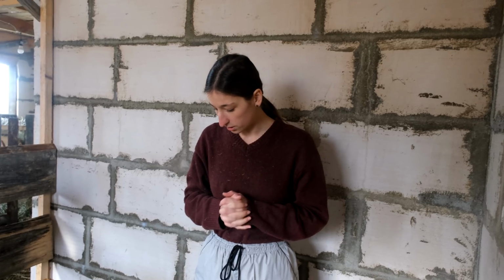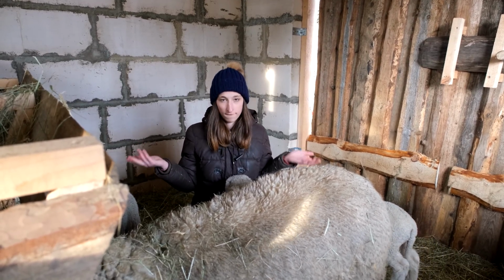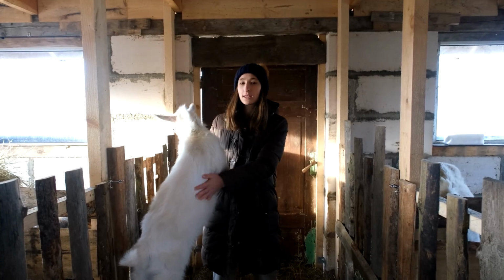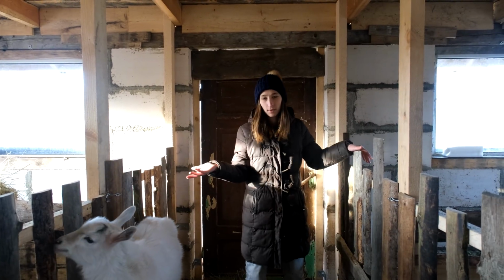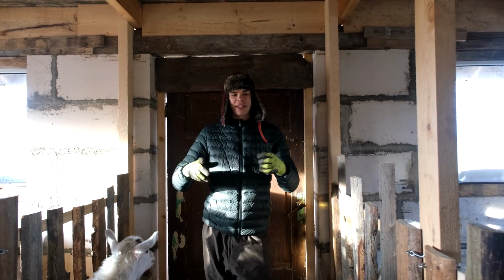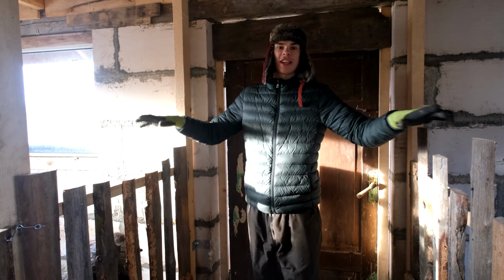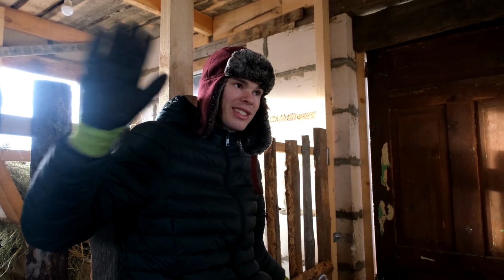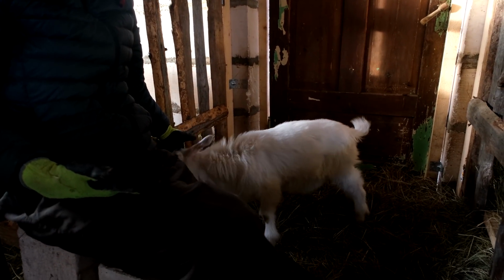Why we Clip the Tail of Sheep Babies?!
5 Goats
3 Sheep
4 chickens
1 Rooster